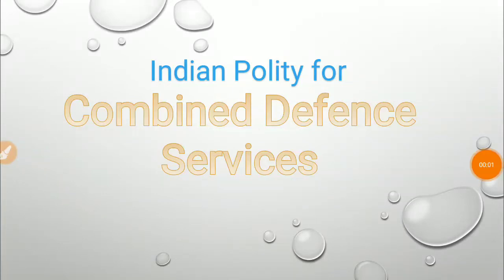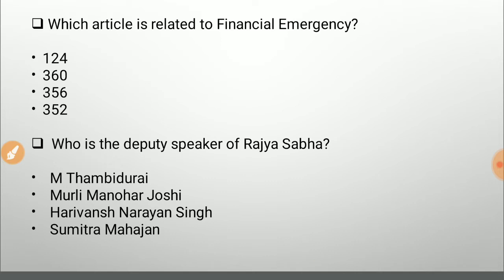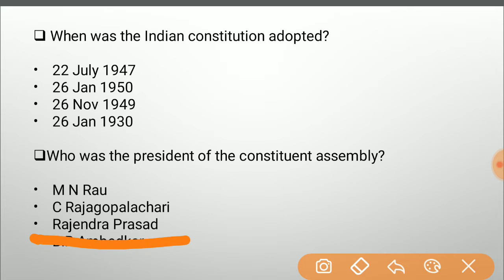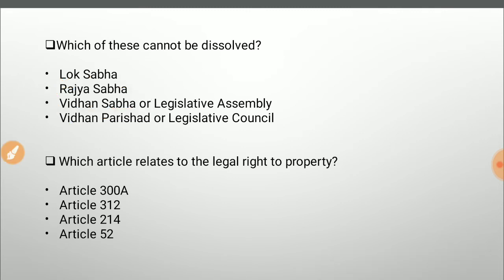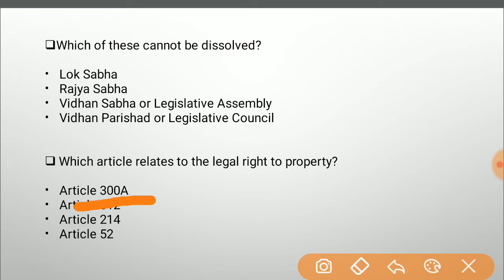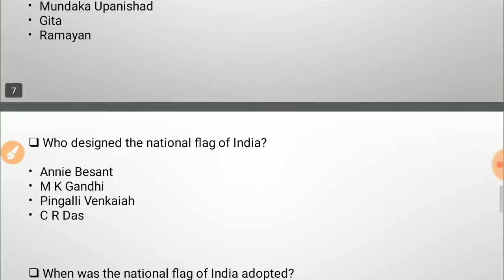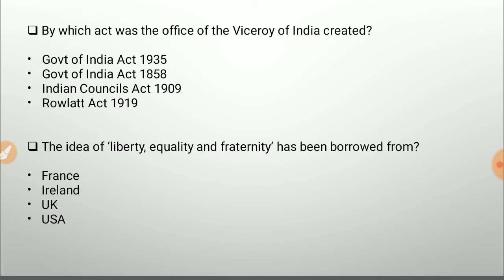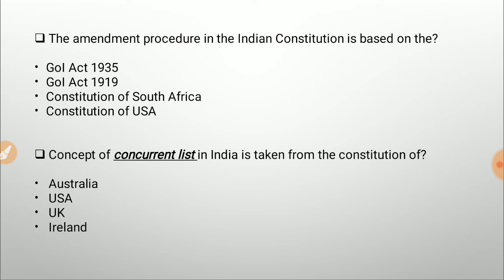CDS/AFCAT Polity Series Pt.1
This series is started for all the focused and fierce defence aspirants who are working hard to attend service academy and kick start their journey to become an officer in the Indian Armed Forces.